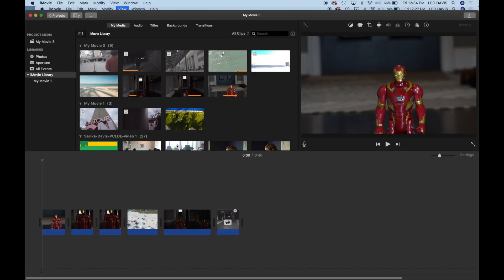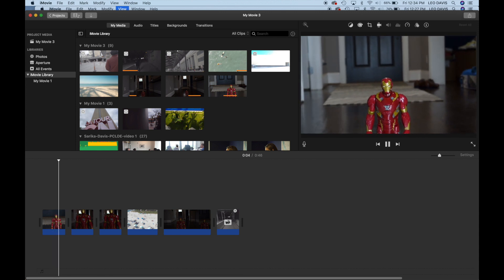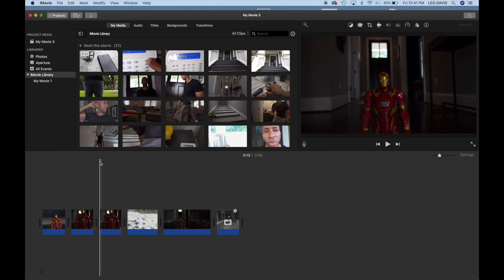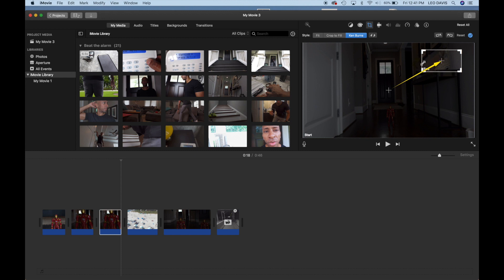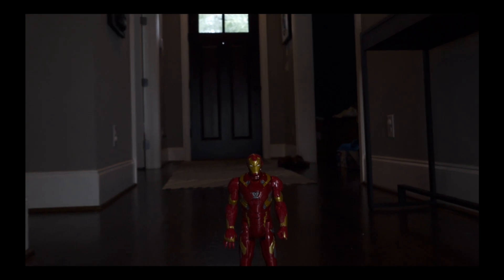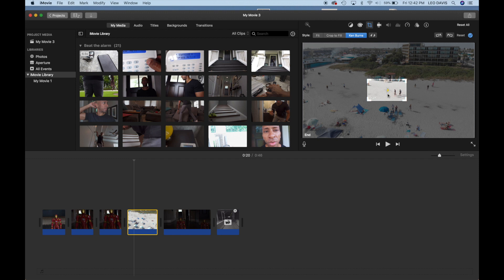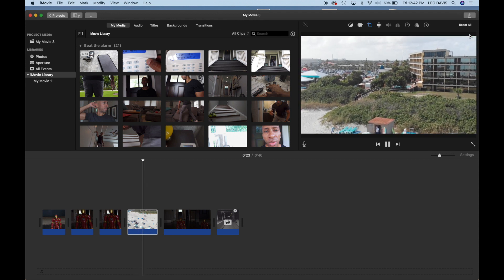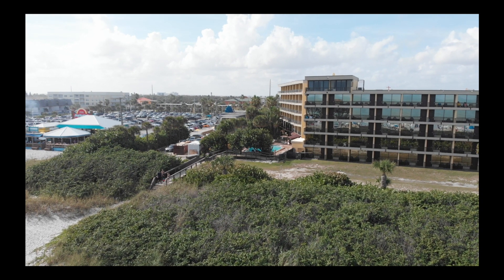iMovie Tutorial: How To Do The Dolly Zoom Effect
A quick iMovie tutorial on how to do the dolly zoom effect in post.

My gear:

Vlog main camera
Audio Interface